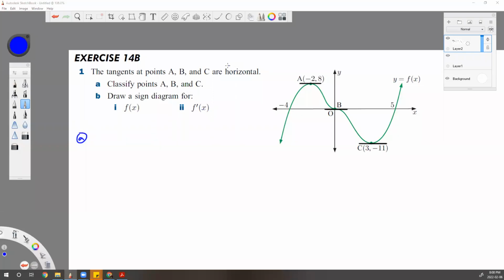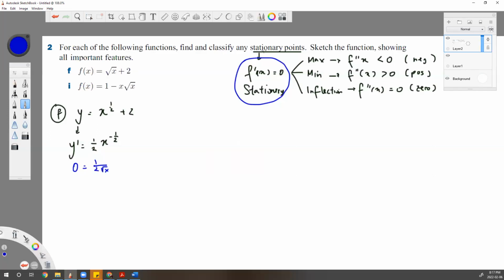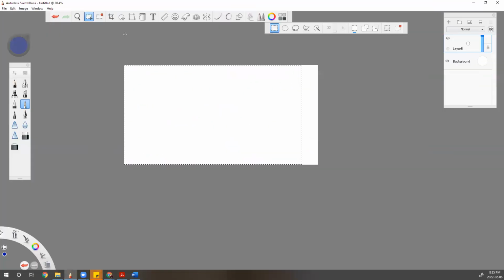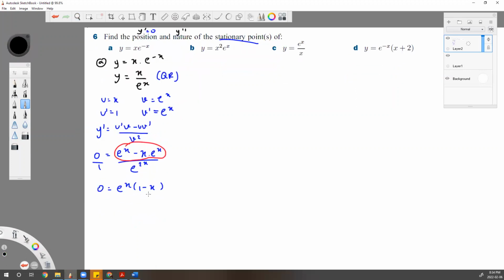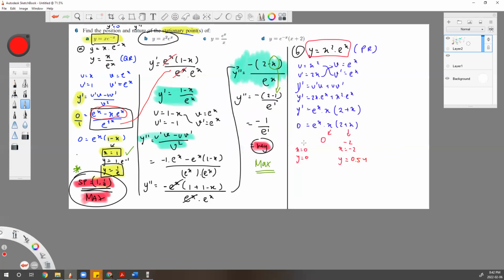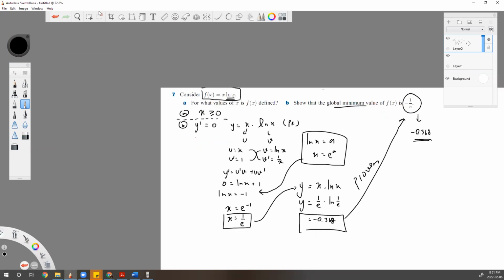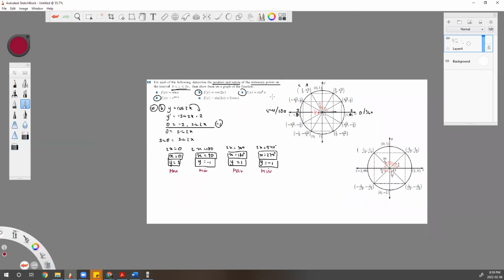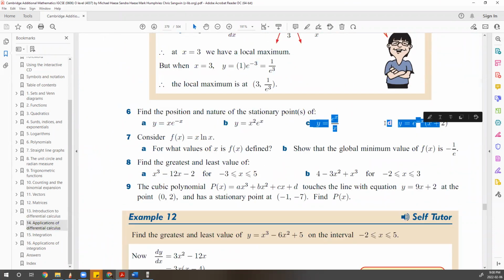FURTHER DERIVATIVE SO HARD